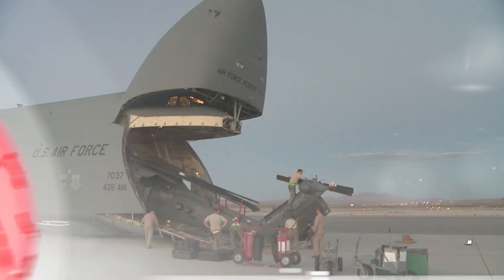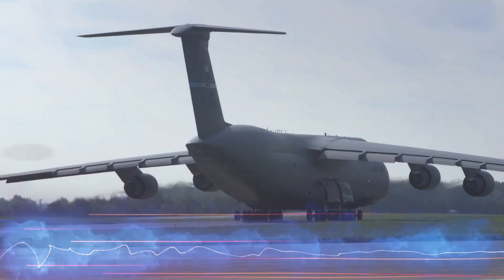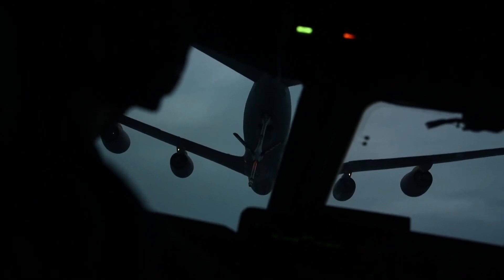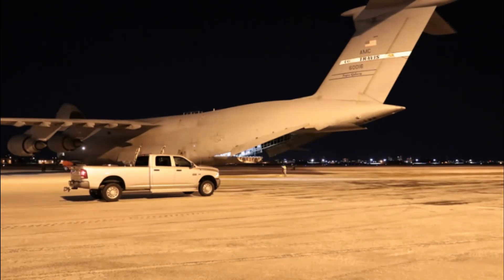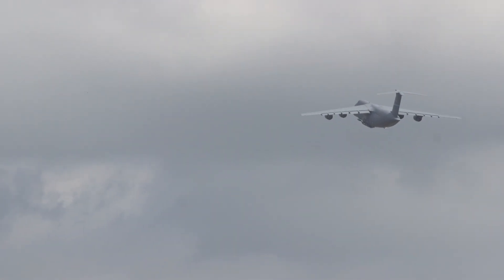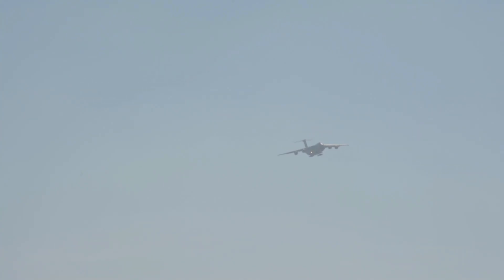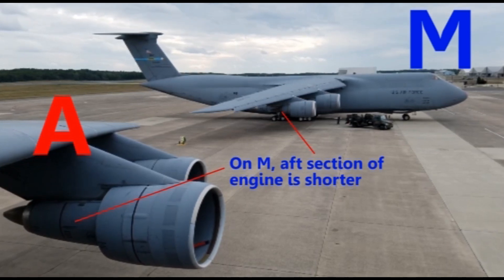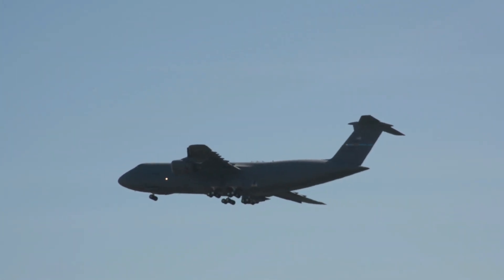Behold C-5M Super Galaxy - The World's Largest Aircraft that Ever Built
C-5M Super Galaxy is the newest version C-5 Galaxy Cargo Plane of US AIrforce. This aircraft can load tanks, m2 Bradley, and helicopters. C-5M Galaxy has more upgrades than the previous models such as glass LCD cockpit, a new autopilot system, GPS navigation, laser inertia, and New Engine with more power. Just see how great this largest aircraft in this video